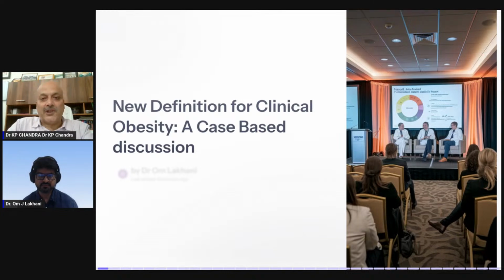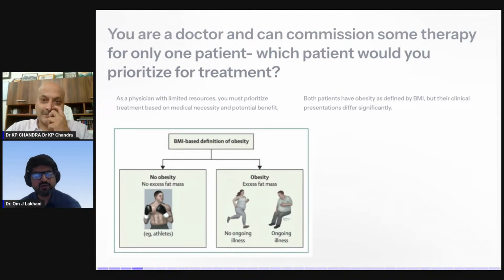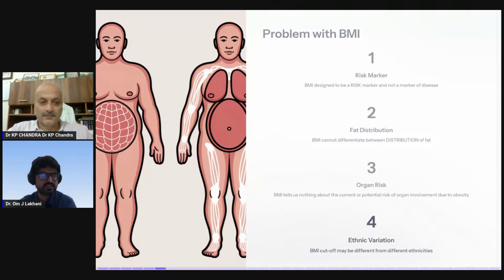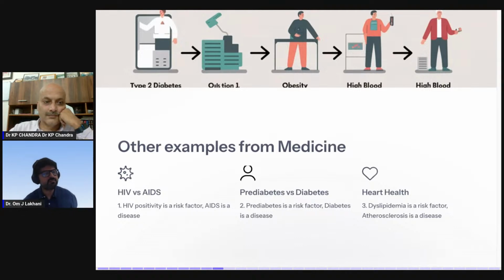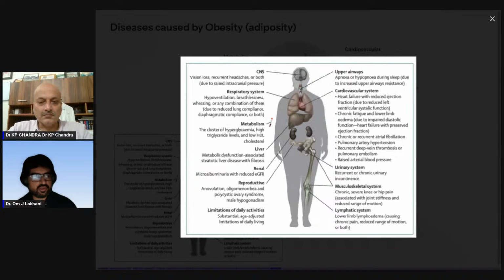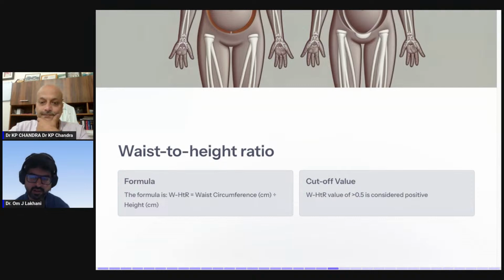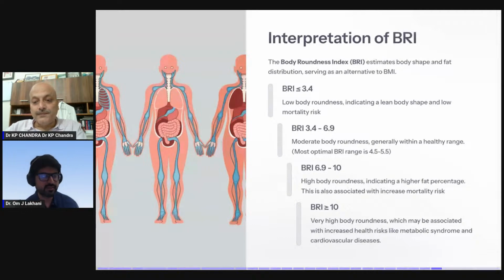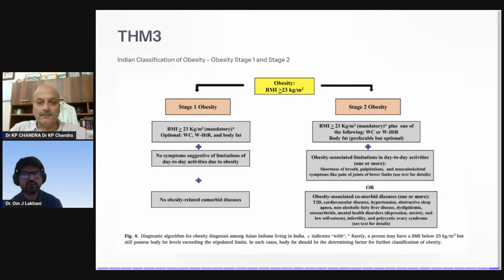Newer Definition of Clinical Obesity (World Obesity Day)